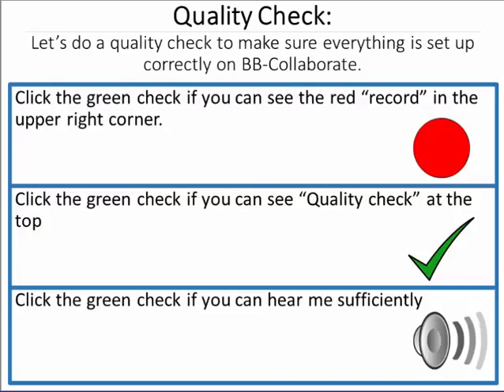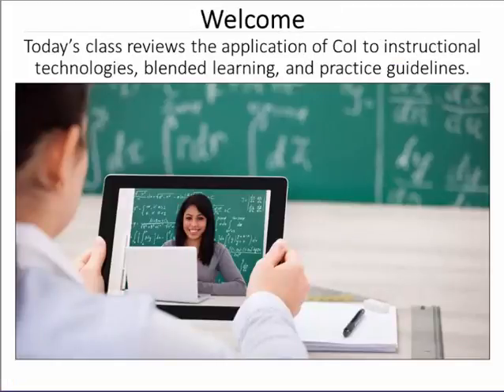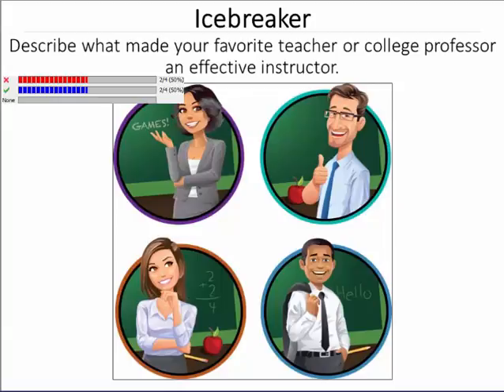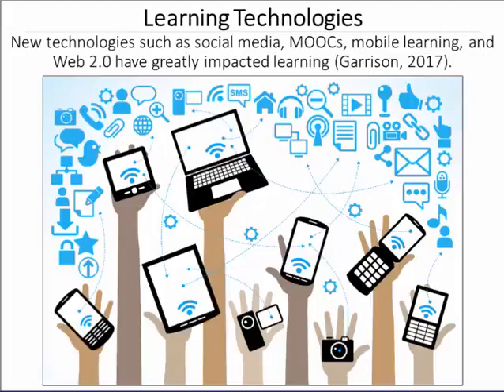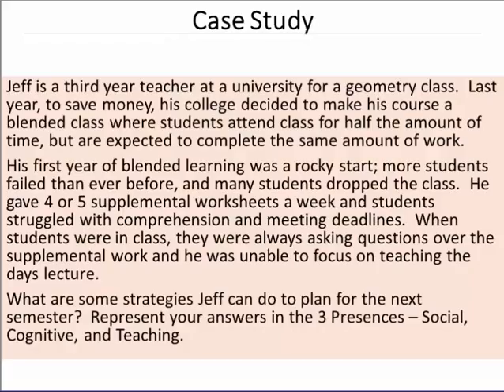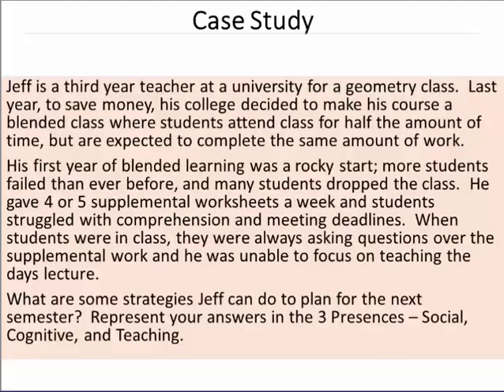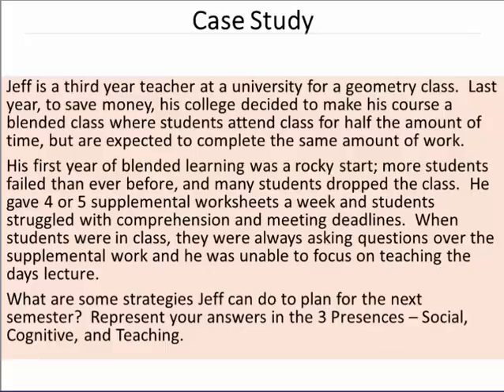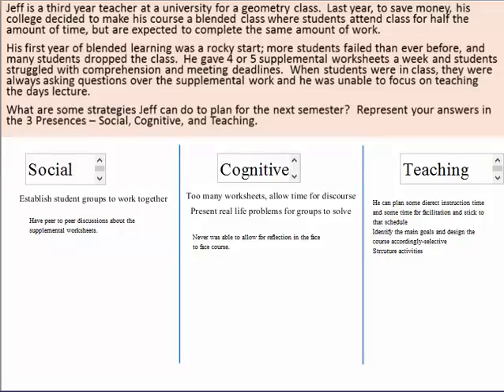EDT 8130 BB 3